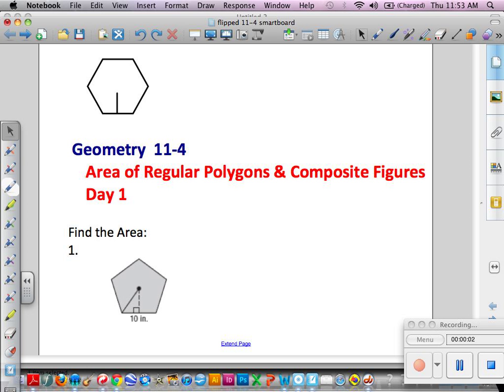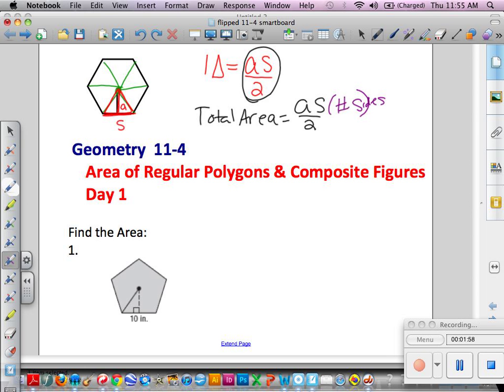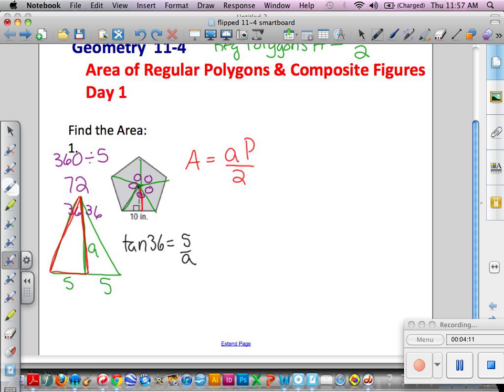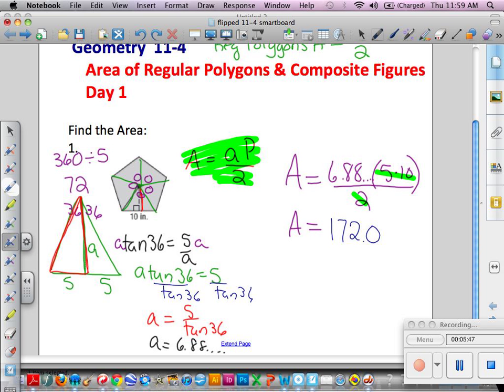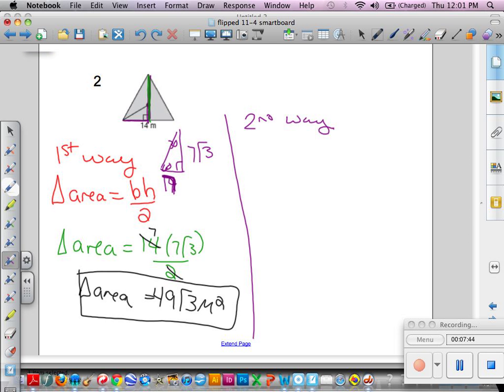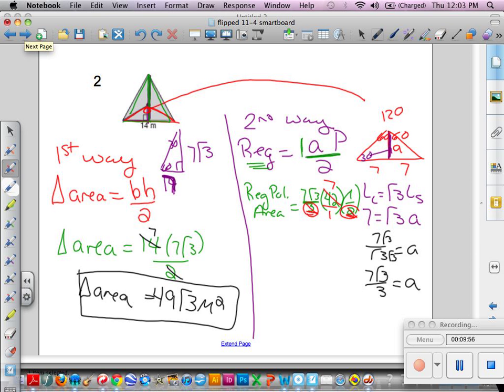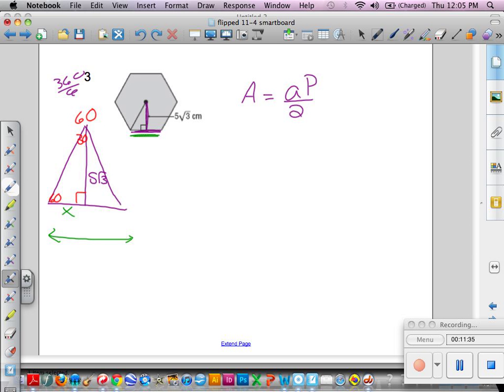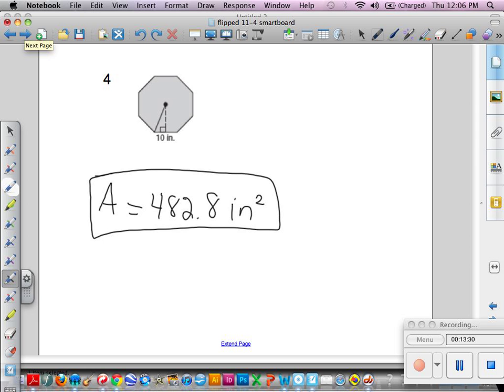Mrs. Hefty flipped 11-4 day 1 video lesson.mov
In this video Mrs. hefty teaches 11-4 finding the area of regular polygons.